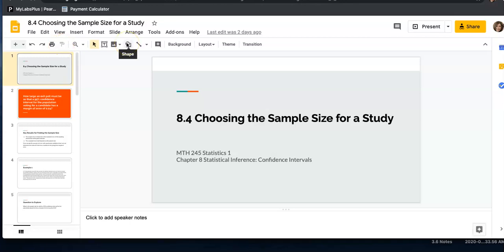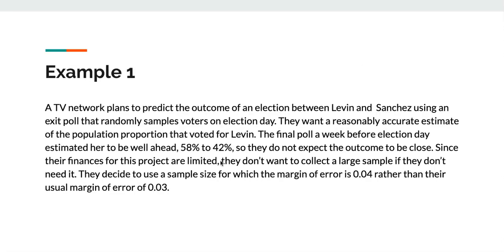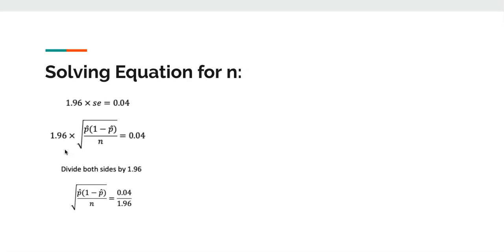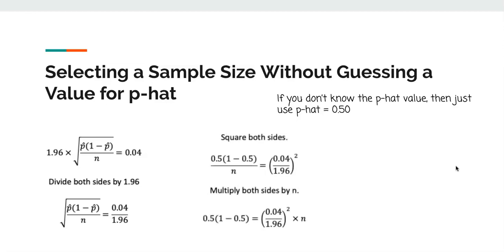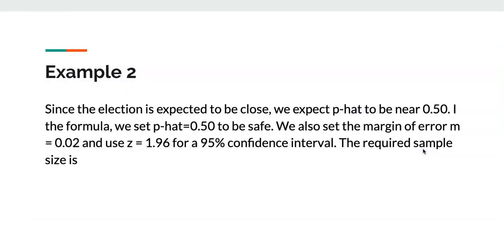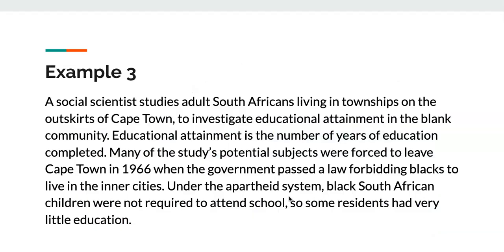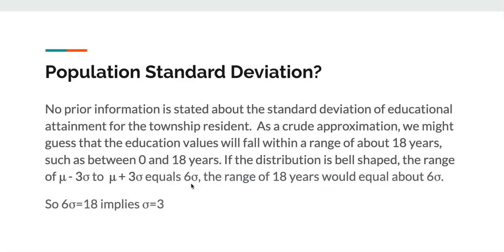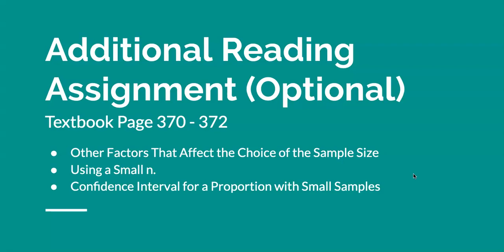MTH 245 Section 8.4 Video